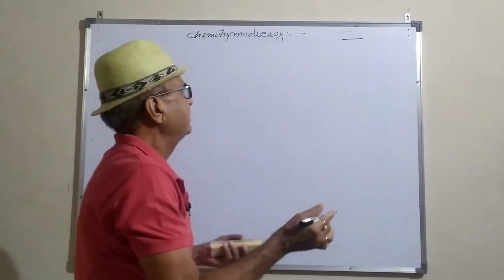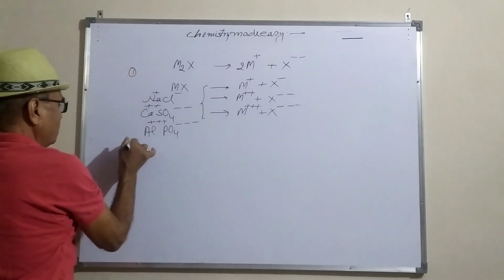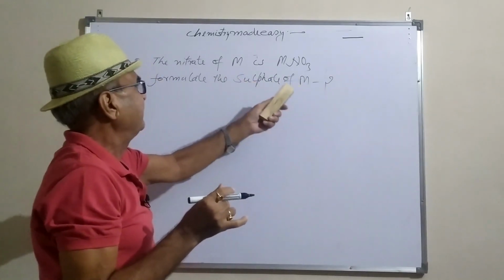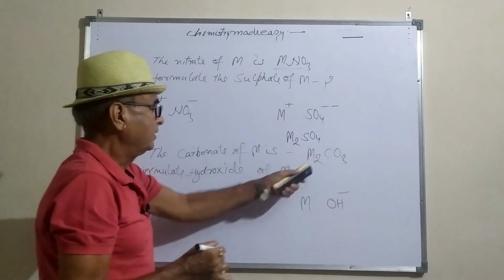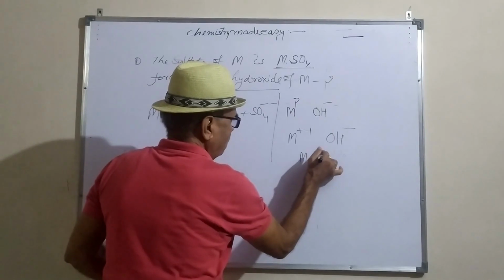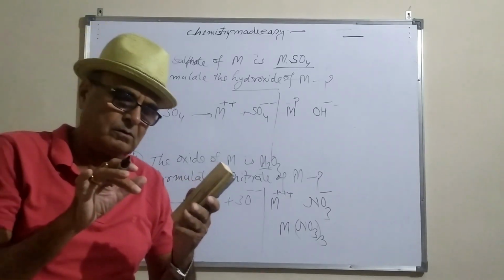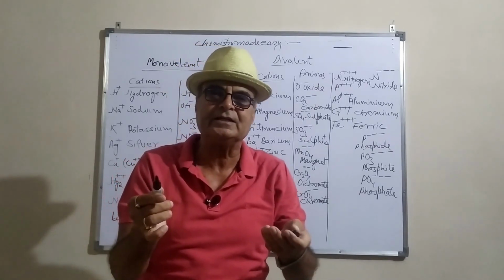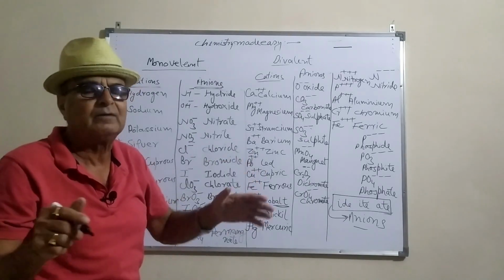Interesting Chemistry - Questions on Language Formulation - Ionic Compound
Questions on Language Formulation - Ionic Compound